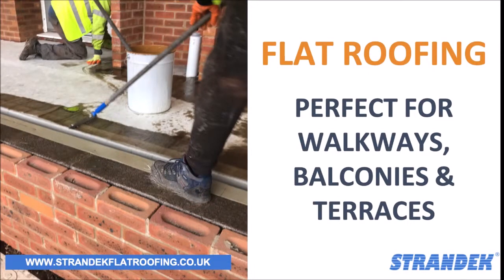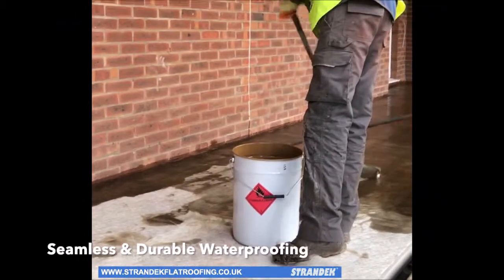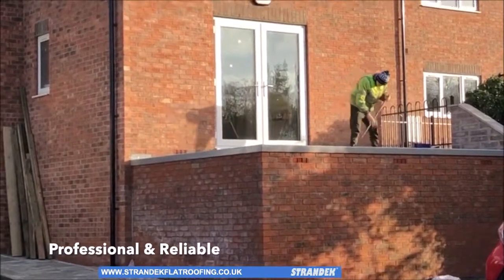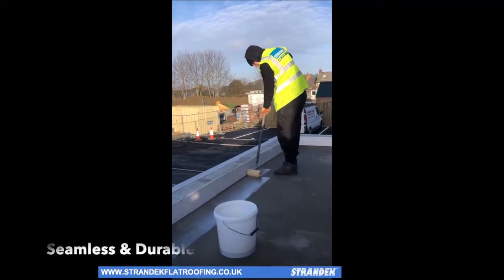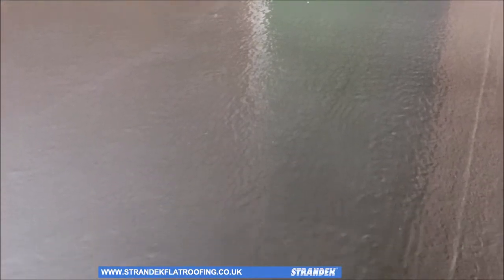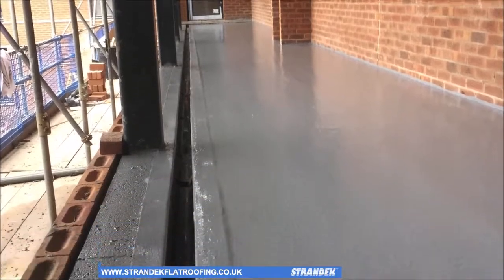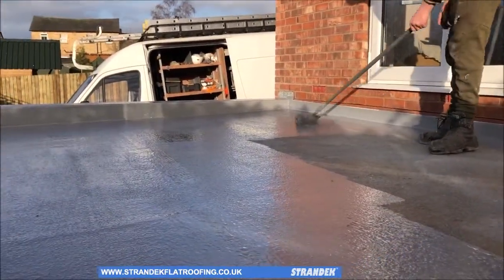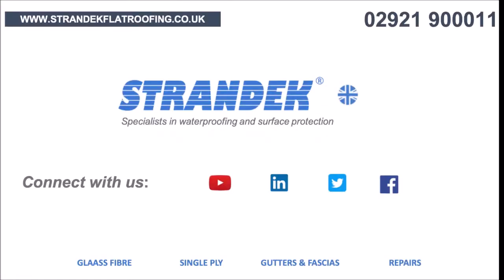Flat Roofing for balconies Cardiff - Glass fibre roofing for balconies, terraces and walkways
Flat Roofing for balconies Cardiff

At Strandek®, we offer fibreglass and other durable coating systems for for balconies, terraces and walkways.

Convert your flat roof into something more: Flat roofs are the very foundation of a balcony or terrace. They provide a durable waterproofing system that functions as a protective barrier able to support paving stones and gravel.

Added protection: we are able to offer a variety of enhancements and accessories, from non-slip coatings to minimise slips and trips to insulation.

Our lining systems provide durable protection resistant to frequent foot traffic and impact. Our systems have cure times ranging from a few hours through to 24 hours, depending on your application needs. We typically employ a liquid-applied system like polyurethane, silicone, single ply or more traditionally glass fibre-based systems.